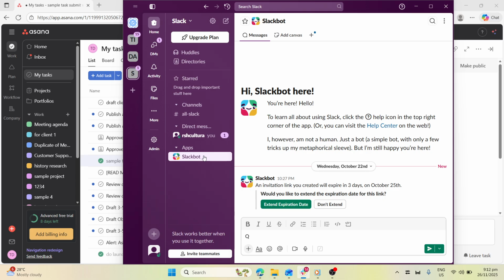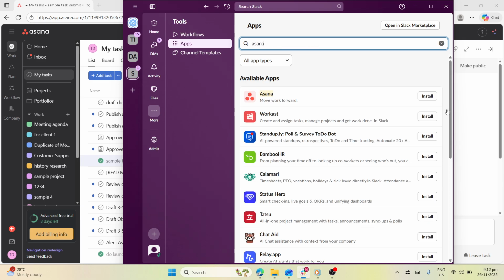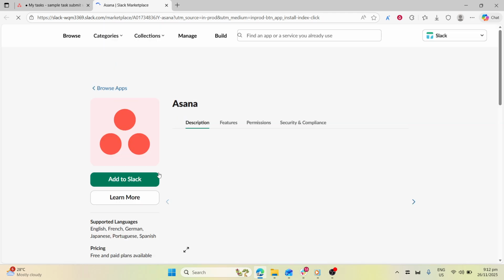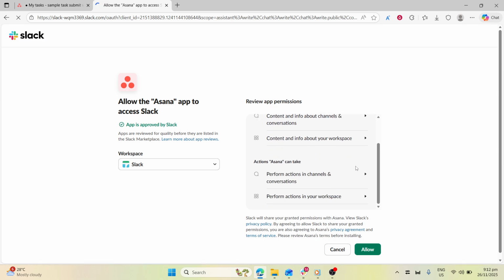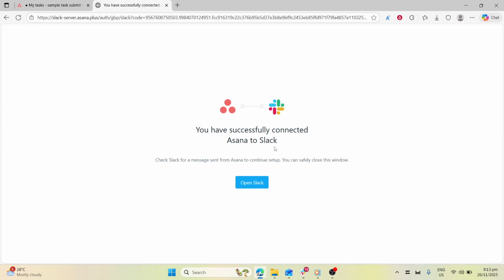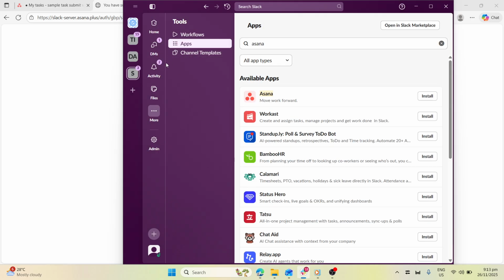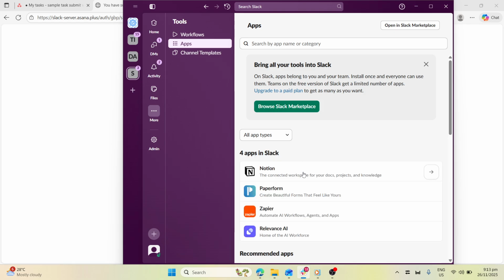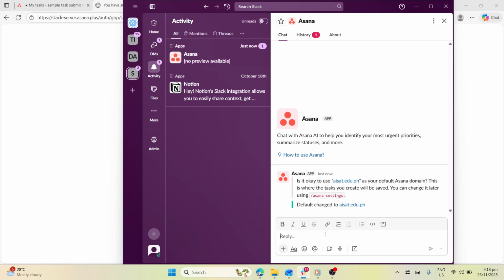How To Automate Asana Into Slack | 2025 | Step-by-Step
To automate Asana into Slack in 2025, install the Asana app in Slack, connect your Asana account, set up notification preferences for updates, and choose the Slack channels for task alerts to streamline collaboration! 🔗✨